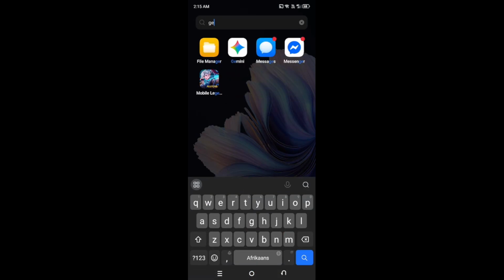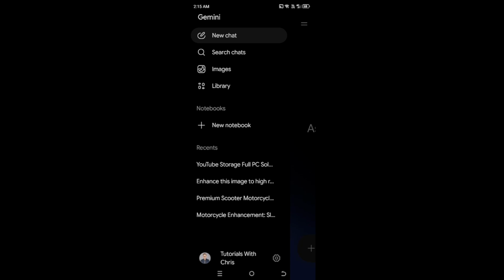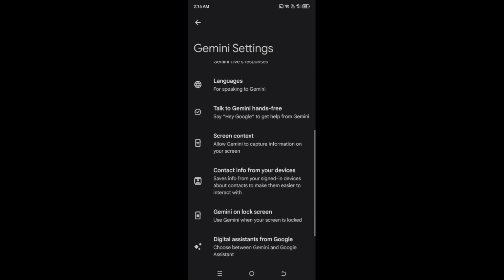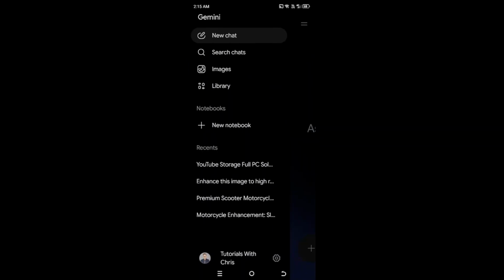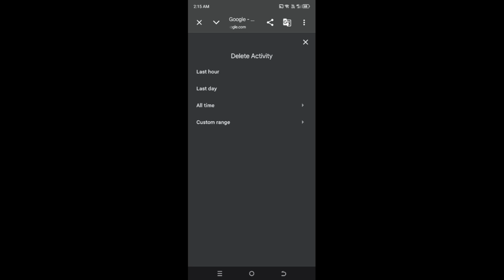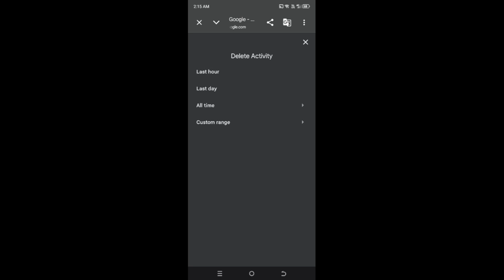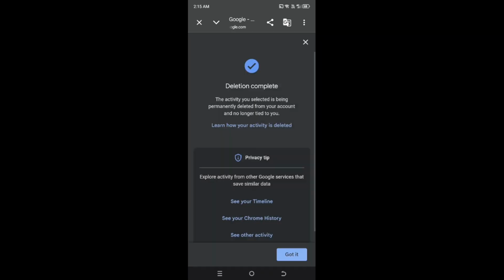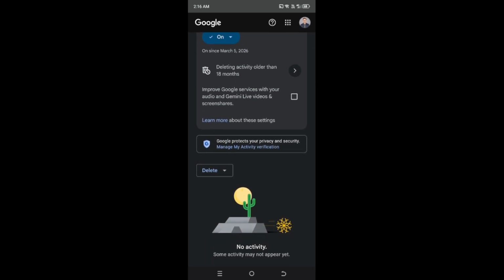How to Delete Your Conversations & Entire Chat History in Google Gemini on andriod (Latest Update)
How to Delete Your Conversations & Entire Chat History in Google Gemini on andriod

Want to delete your conversations and chat history in Google Gemini on Android? In this quick tutorial, you’ll learn how to remove individual chats or delete your entire Gemini history to protect your privacy and keep your account clean. We’ll also show where to find your activity settings inside the Google Gemini app.

Follow along to easily manage and delete your Google Gemini conversations in just a few taps.